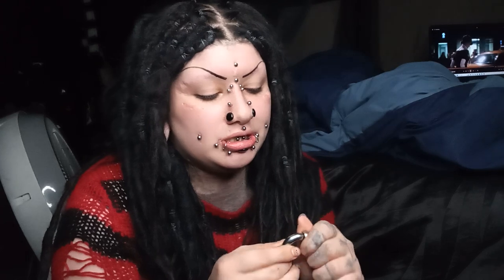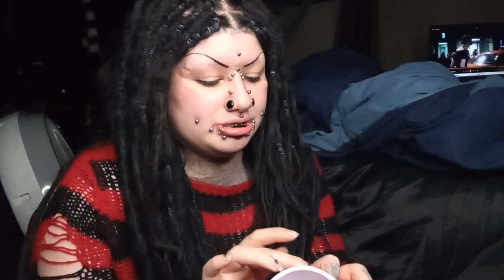Stretching my tongue piercing to 9mm.